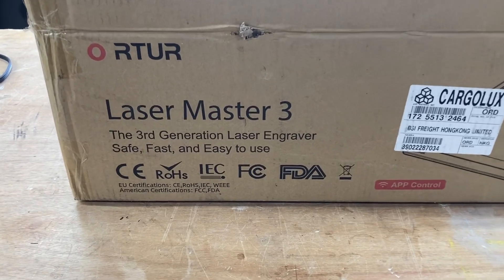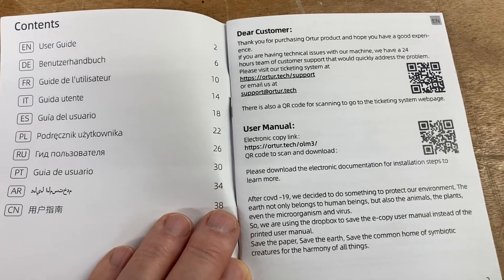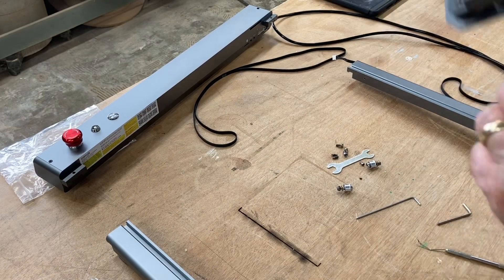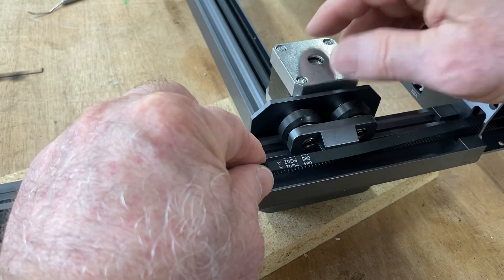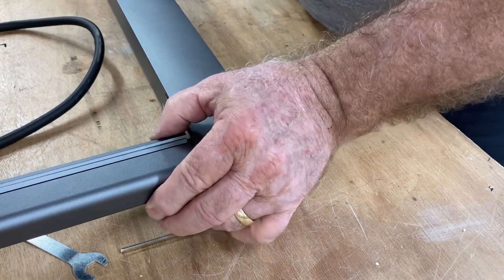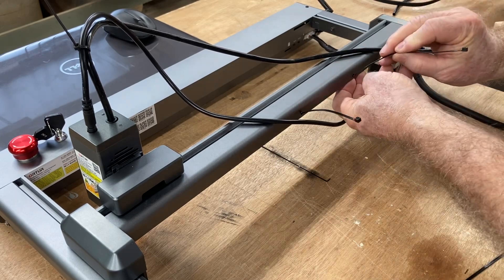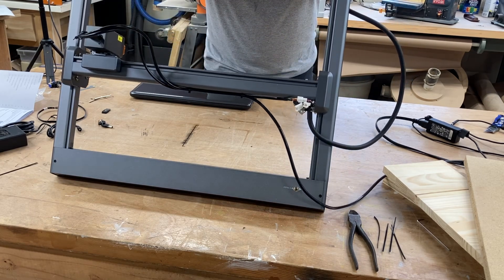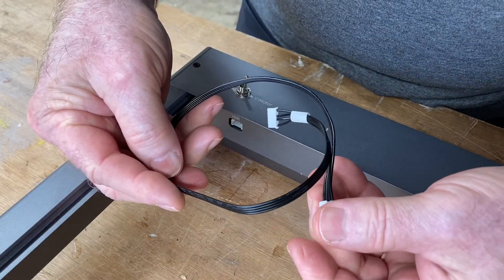Ortur Laser Master 3 Tips for Easy Assembly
Diode lasers have made huge advances in the past several years.
Link to Ortur Laser Master 3

Frequently needed supplies:
90 degree v-bit
60 degree v-bit